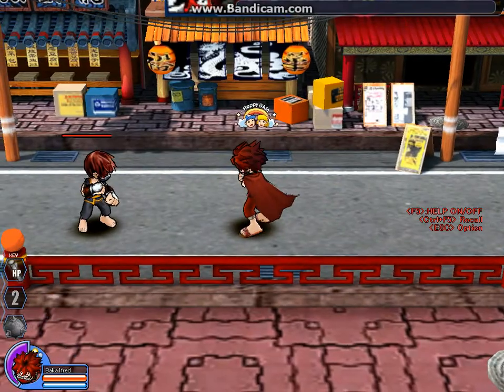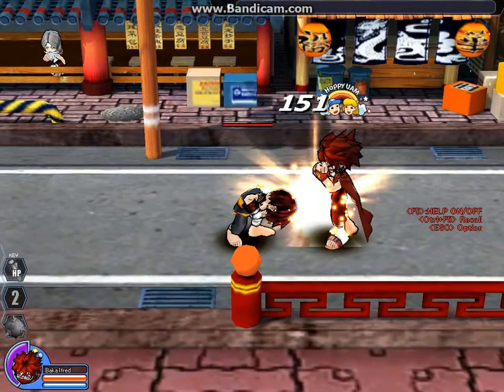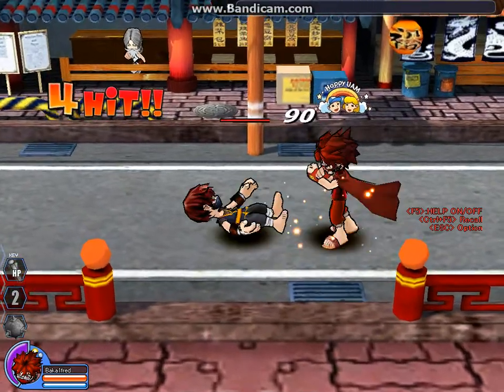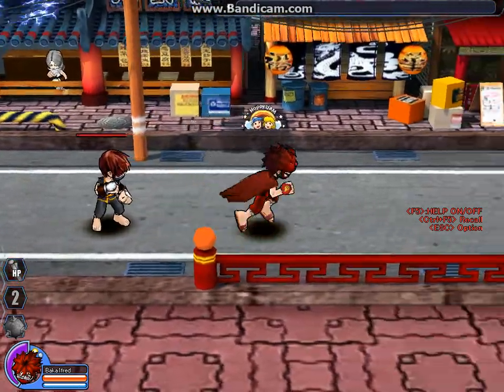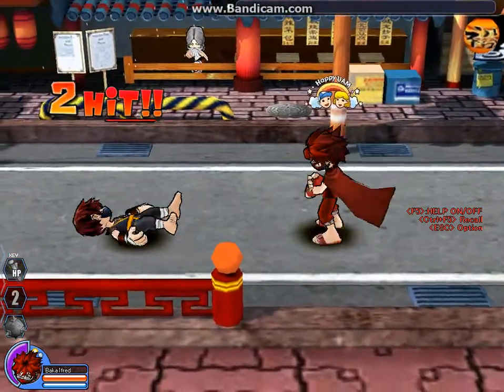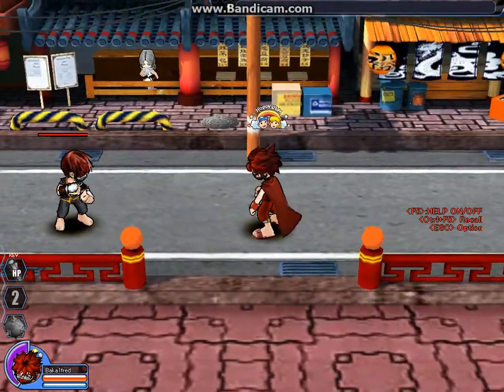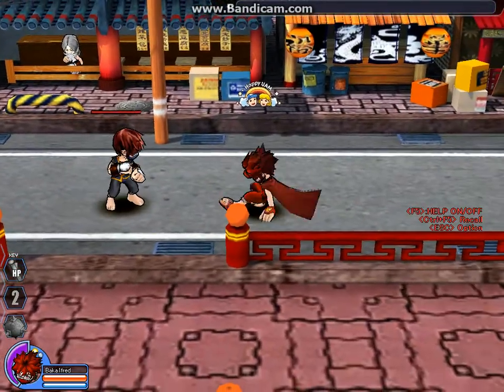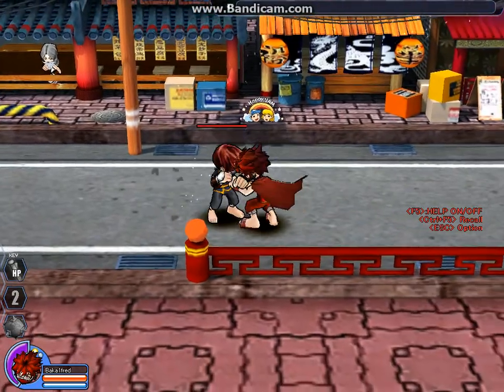rumble fighter showing off Zin Karate (scroll)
im feeling zin today